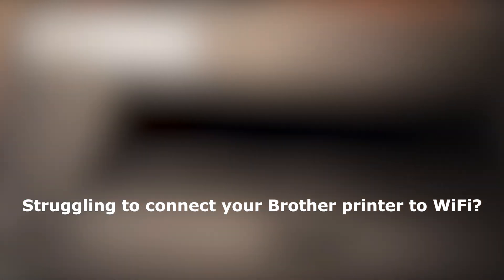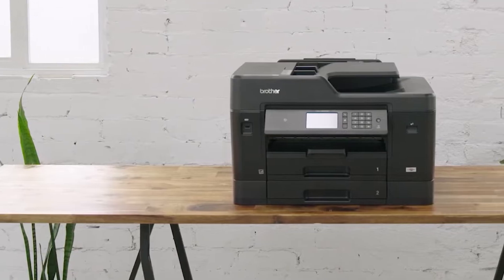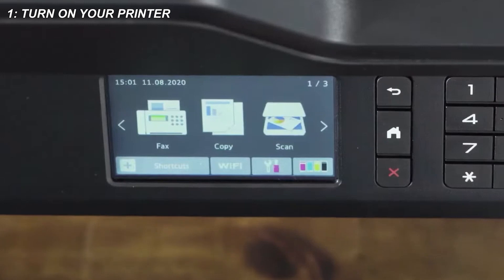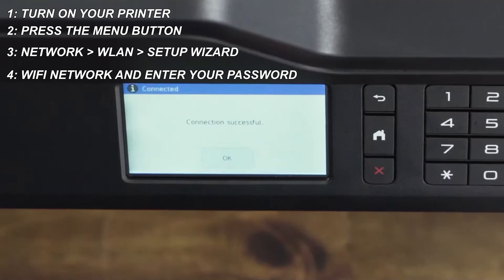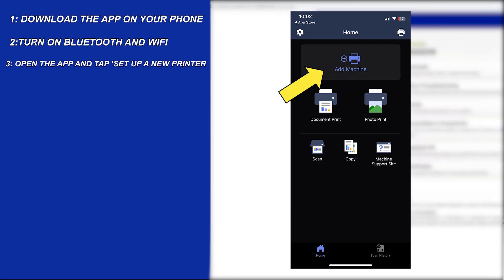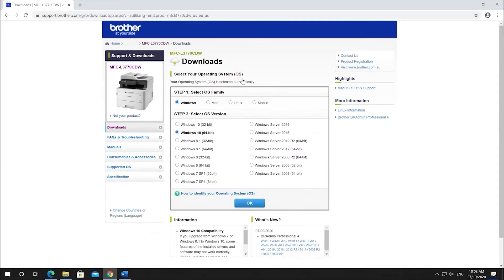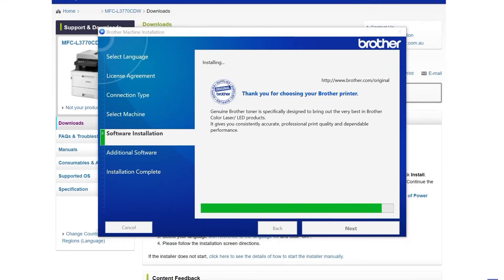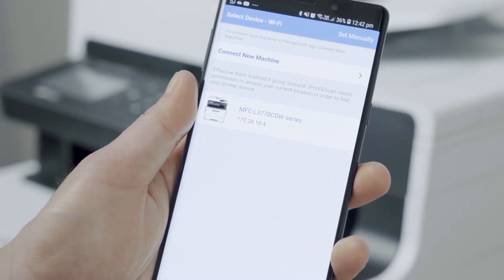How to Connect Brother Printer to WiFi - (Step-by-Step Tutorial)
Struggling to connect your Brother printer to WiFi? This quick and easy tutorial shows you how to connect any Brother wireless printer to your home network in just a few simple steps. Perfect for beginners — no tech skills required!

📌 What’s covered:

Connecting via Control Panel

Troubleshooting WiFi issues

Works for most Brother models (HL, MFC, DCP, etc.)